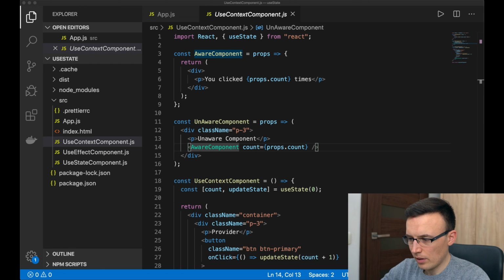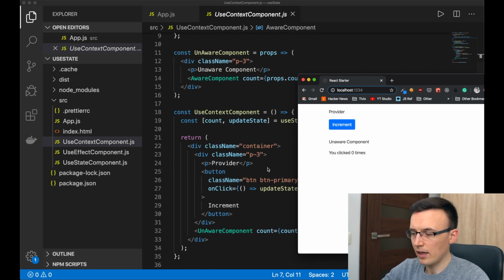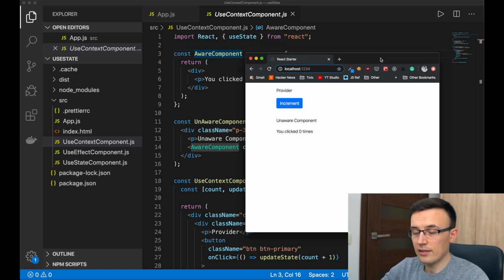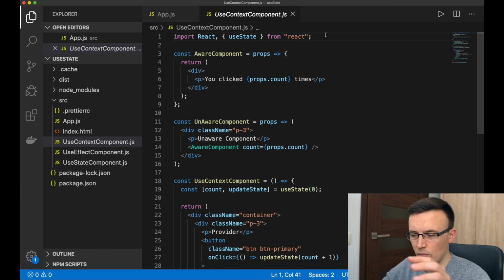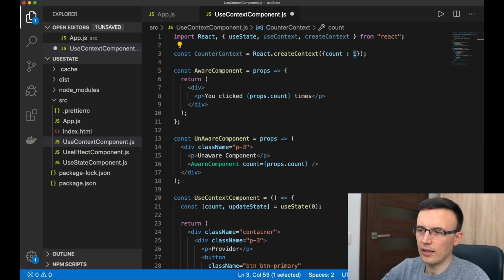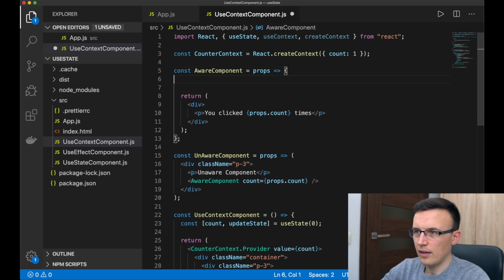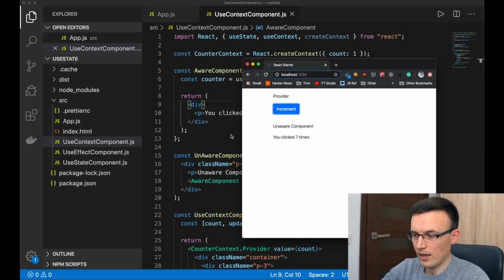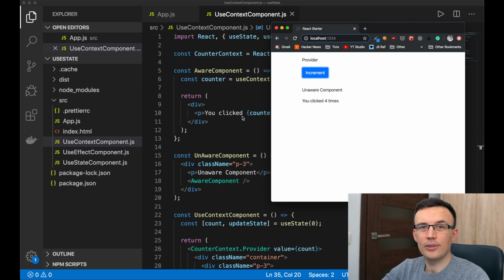React Hooks - useContext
Video explains how useContext hook works.